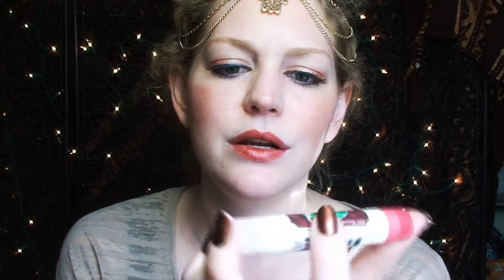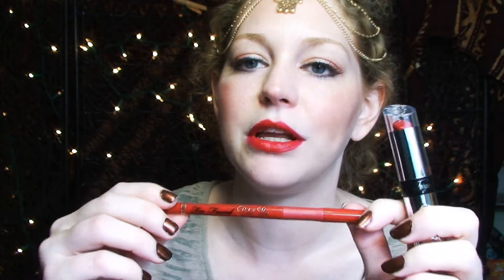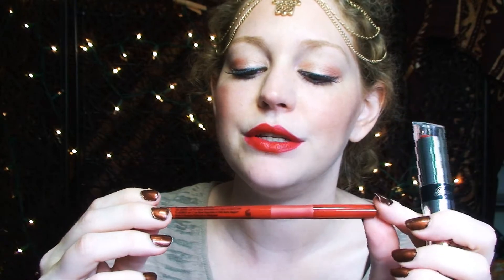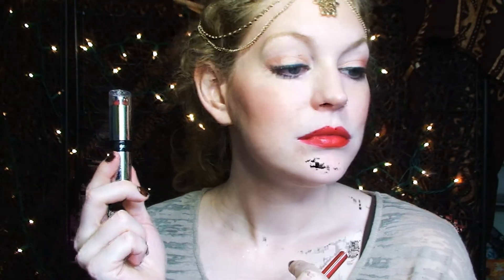☪The Pinks and Reds of Lip Color☪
✩TESTING COSMETICS ON ANIMALS IS WRONG HANDS DOWN         .                  AND MUST BE ENDED, UNTIL EVERY
                                  CAGE IS EMPTY
"Be the change you wish to see in the World" --Gandhi

I am new to Vlogging on YouTube, I am a cruelty free animal rights activist I am also predominately all natural and vegetarian:)  A strong intention in my videos is to lead by example and to educate about animal testing and toxic ingredients in cosmetics.

                 YoungReadersBandCamp.COM